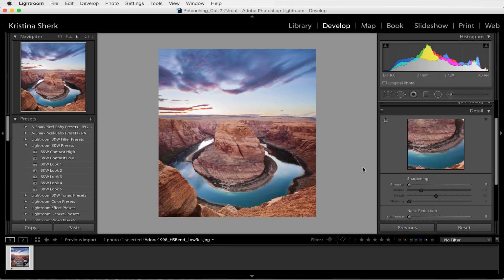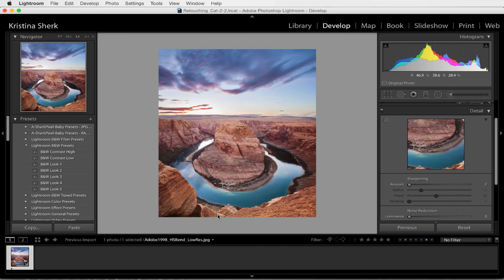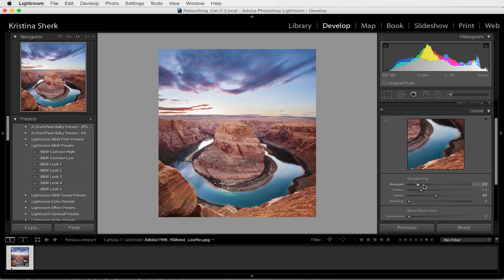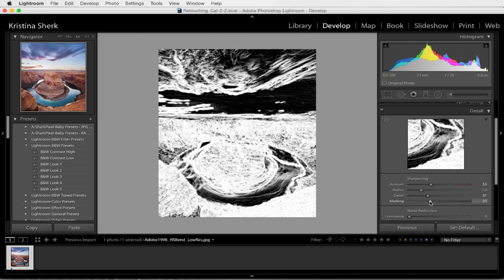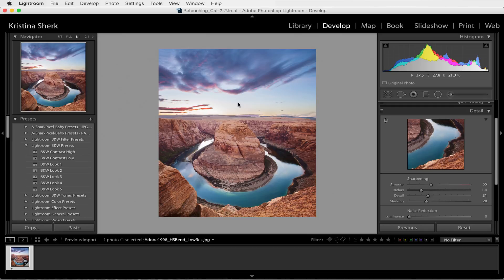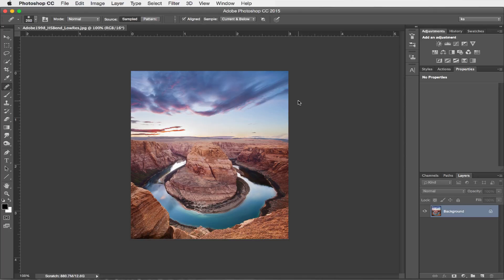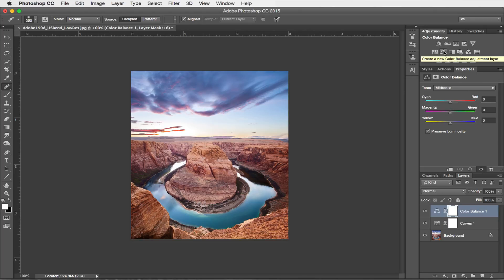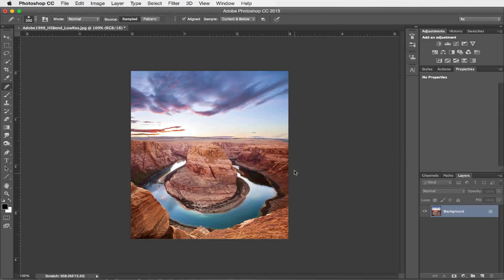Top 3 Tips for Better Photos Online with Kristina Sherk